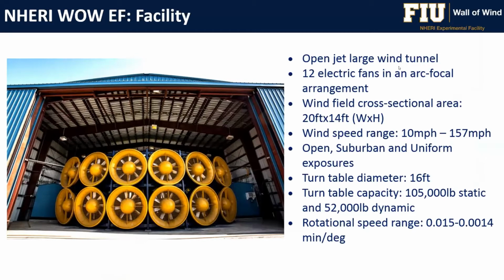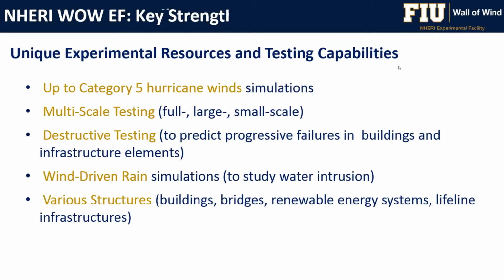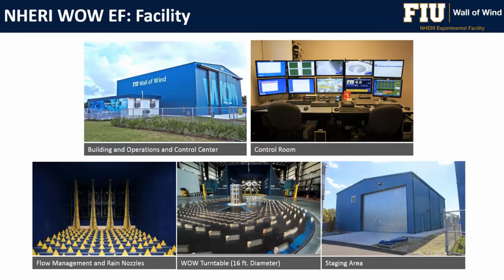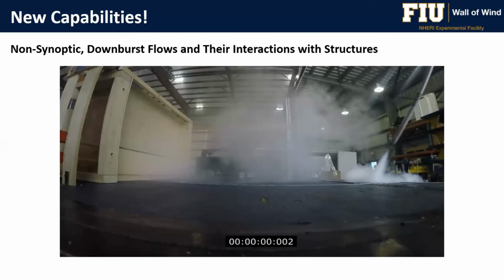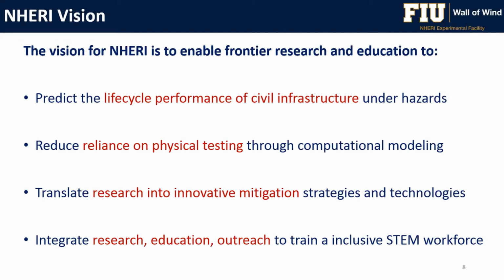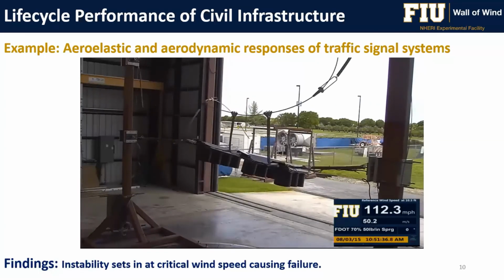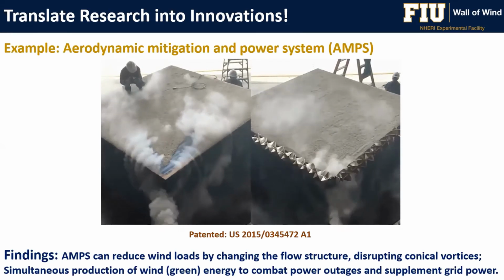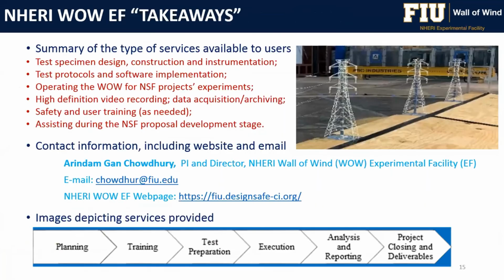2020 Joint NSF NHERI Wall of Wind & SimCenter Users Workshop | Session 1.3